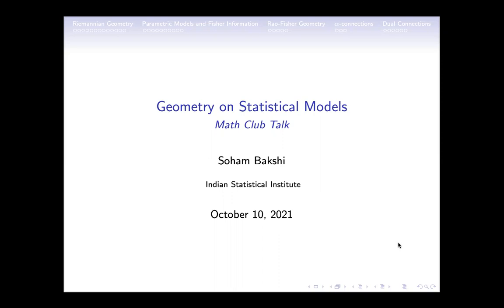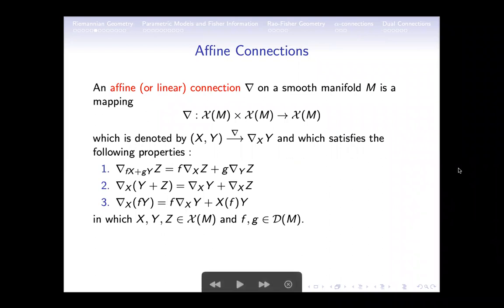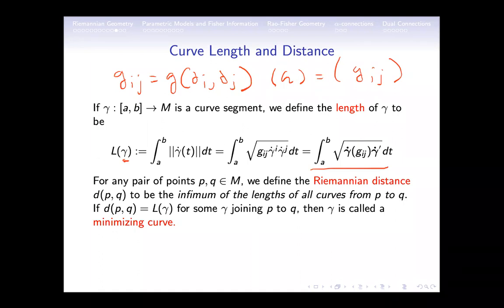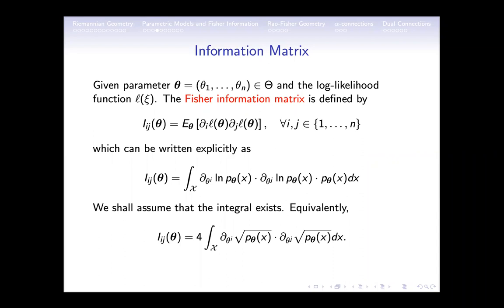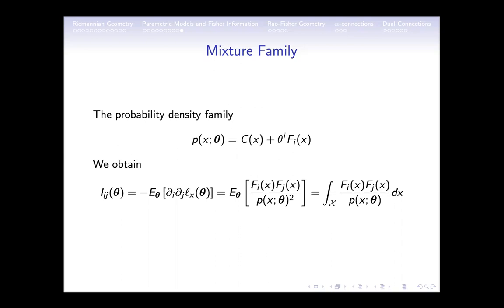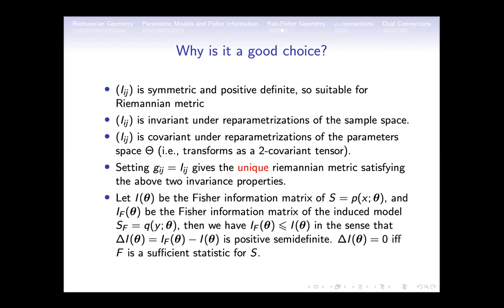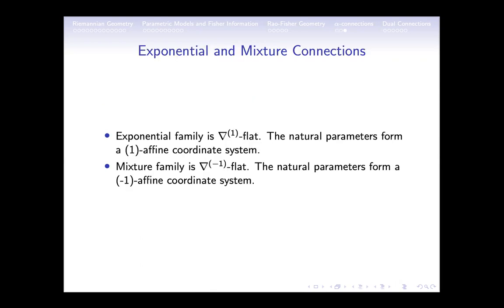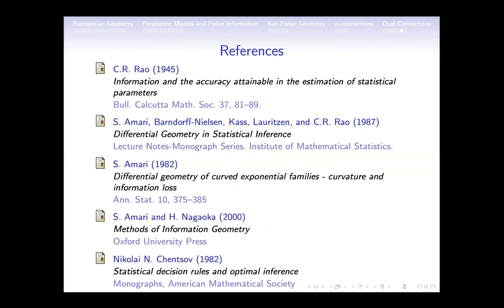Geometry in Statistical Models | Soham Bakshi | B.Math, 3rd Year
Title: Geometry in Statistical Models
Speaker: Soham Bakshi (B.Math, 3rd Year)

Abstract: In this talk we shall explore the “informative geometric” structure
on parametric statistical models. Historically, C.R Rao (1945) was
first to introduce Riemannian metric using the Fisher information ma-
trix. This lead to the Fisher-Rao distance between two distributions,
which is basically the geodesic distance in Riemann sense. In sub-
sequent studies, dual connections were introduced which is now the
main direction of study on statistical manifolds. This geometrization
of statistics gave birth to what is known now as the field of information
geometry. Applications of information geometry include information
theory, asymptotic theory of statistical inference and many other re-
lated branches. In this talk, we shall discuss and motivate the basic
geometric setup and some foundational works of this field.